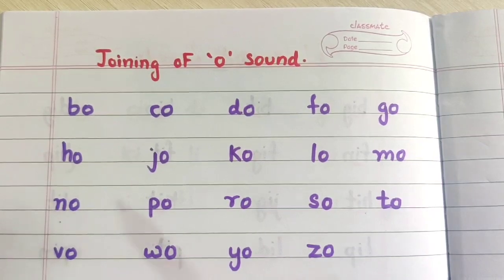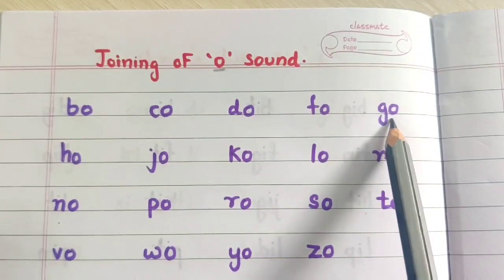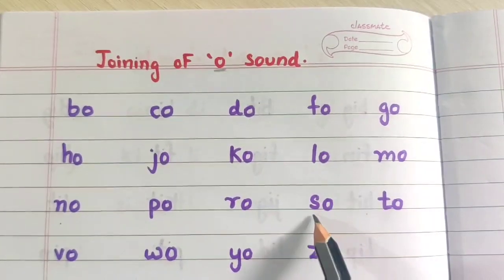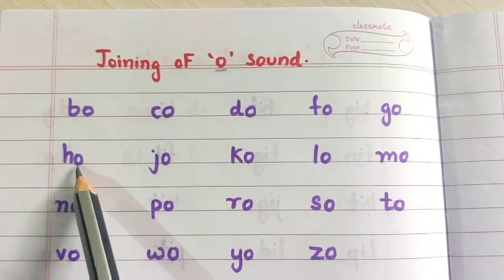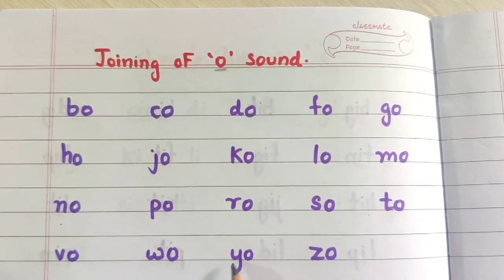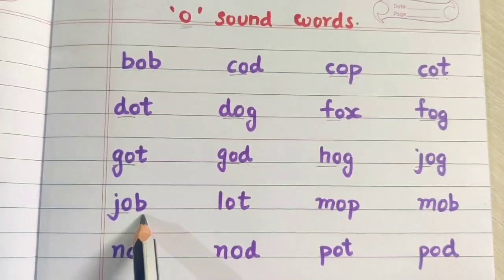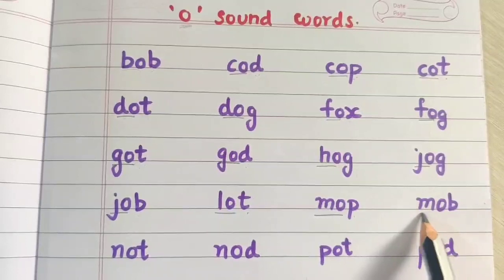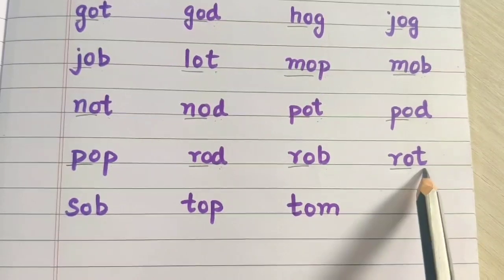Joining of "o" sound || Short vowel "o" words || CVC words || Phonics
joiningof"o"sound
vowel o words
cvc words